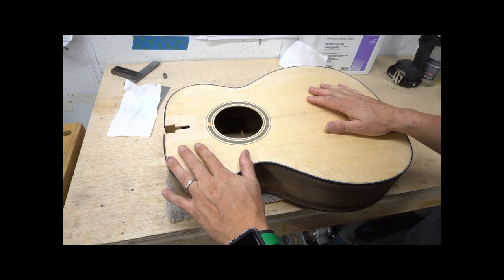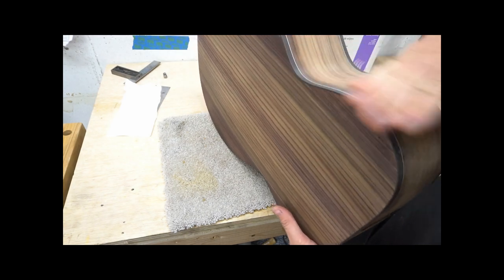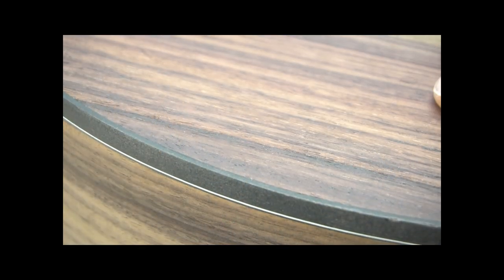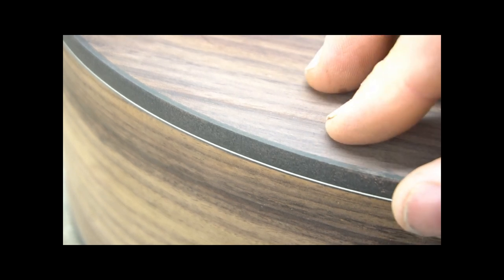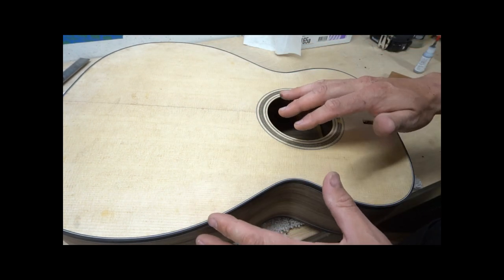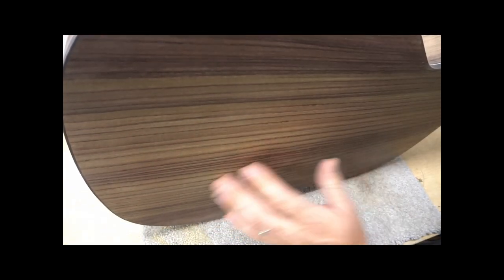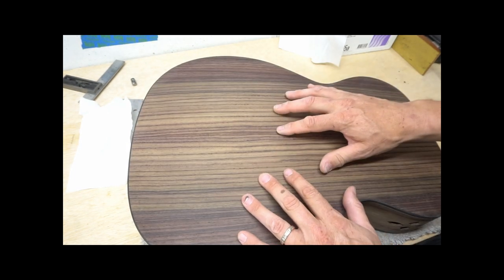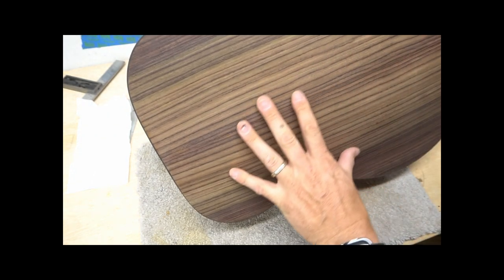Alis Guitars Steel String Construction Seris Part 76: Surface Prep Chapter 1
In this video, we cover sanding, gap filling, small surface repairs, and pore filling.